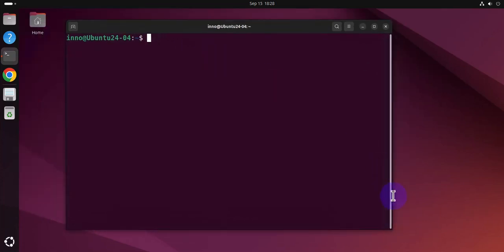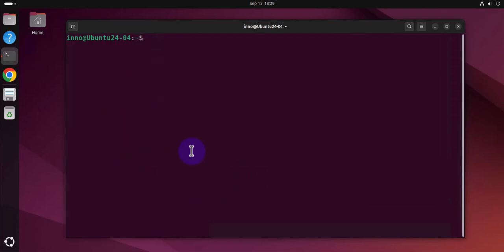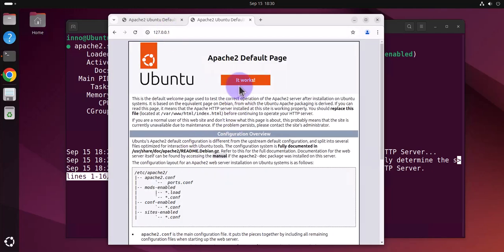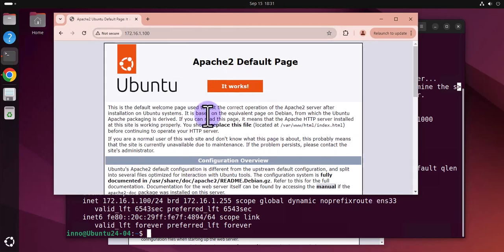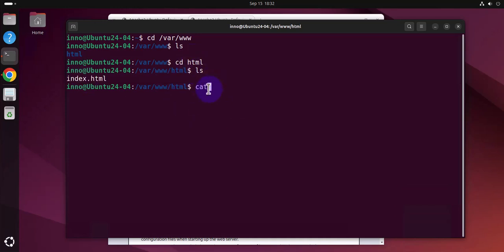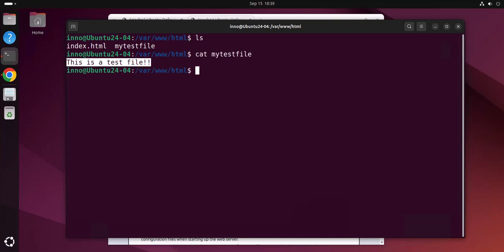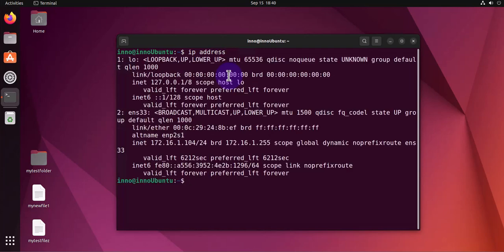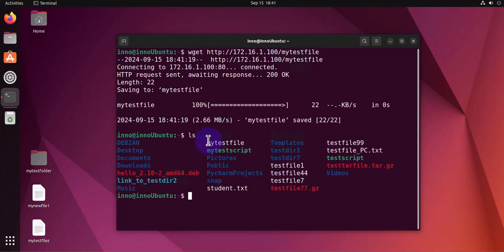How to turn Ubuntu Linux to a Web Server | Apache2 Server in Ubuntu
How to turn Ubuntu Linux into a Web Server using Apache2 Server